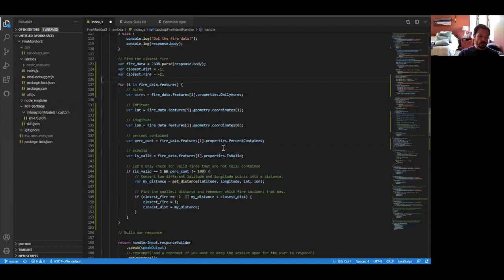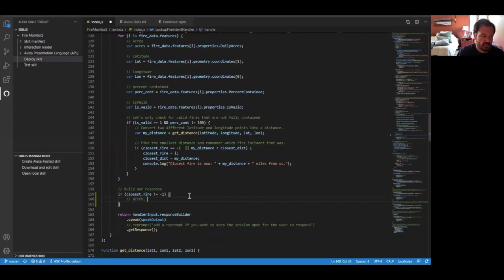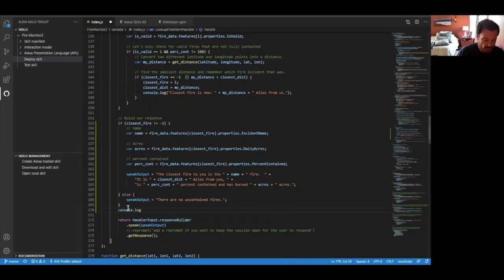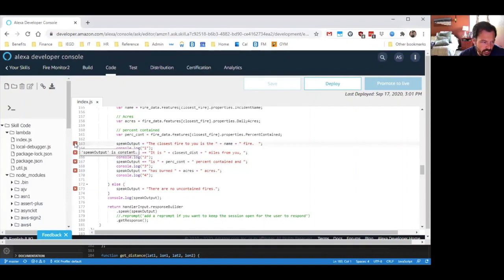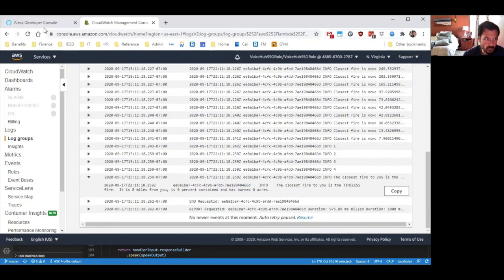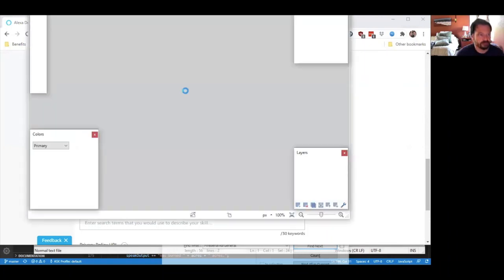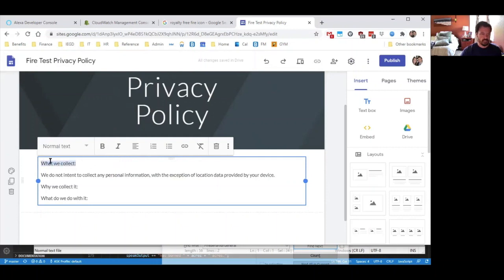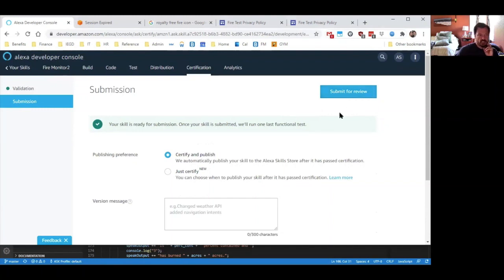Alexa Skill #8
You've made it to the end! Congratulations on creating your very first Alexa Skill! Please share in the comments what you will work on next. Let us know when you launch your Alexa Skill.